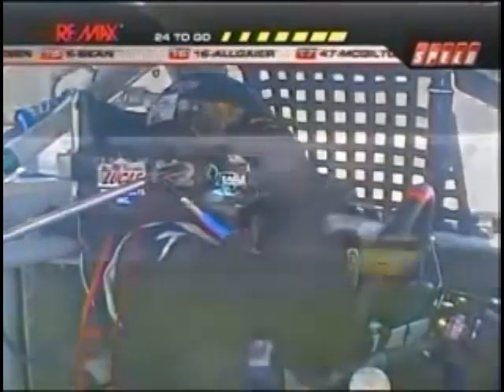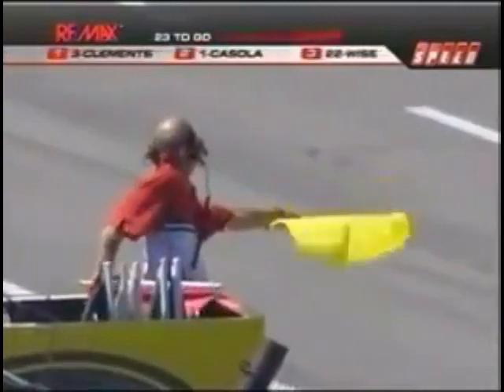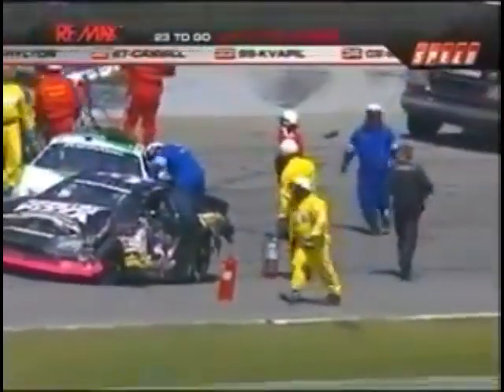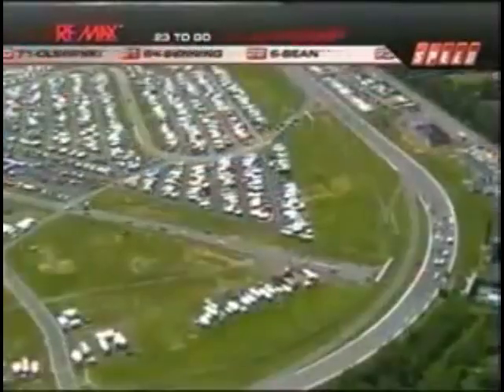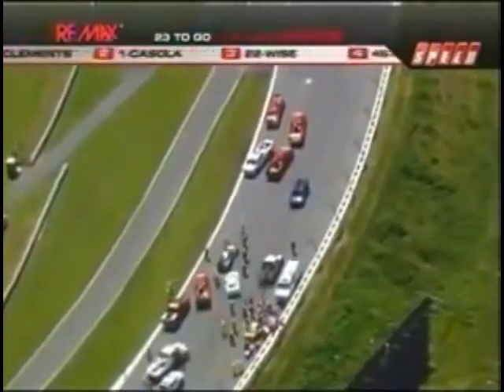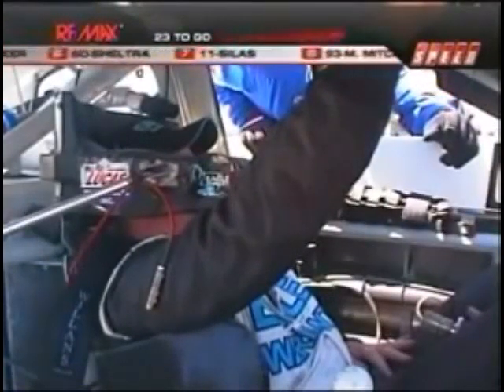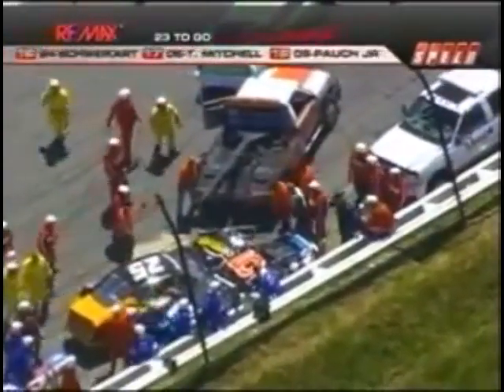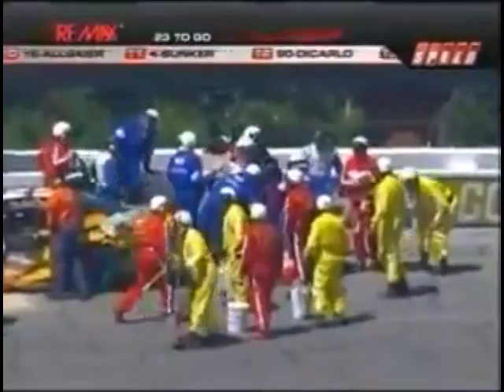2007 ARCA @ Pocono - Big One